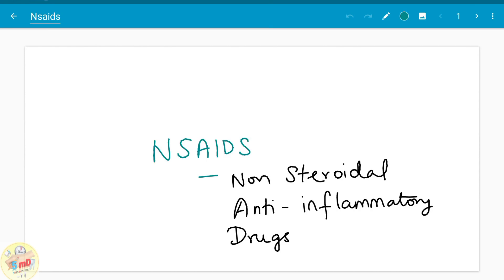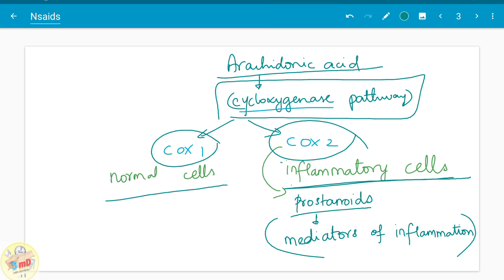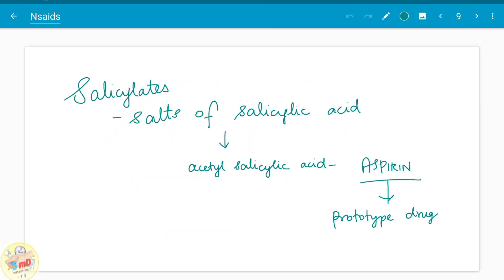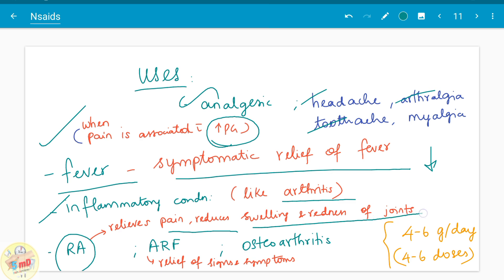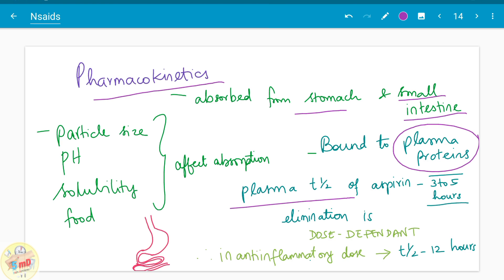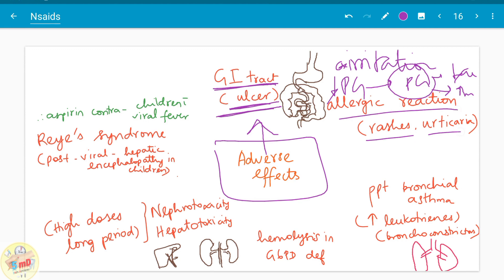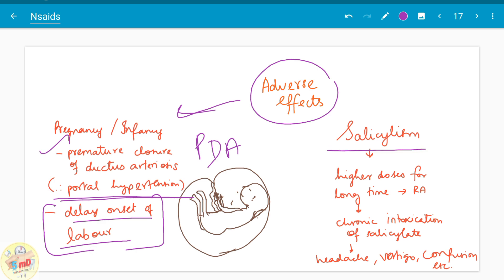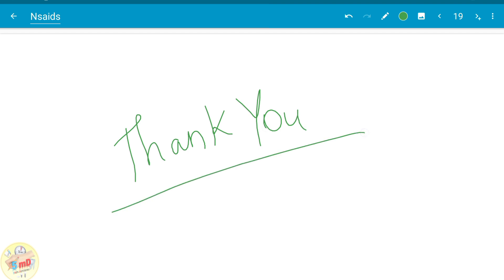Pharmacology - NSAIDS - Non Steroidal Anti Inflamatory Drugs - easy exam notes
This video will explain  the mechanism of action, uses and adverse effects of NSAIDs. Watch it fully to prepare for university dental exams

Follow our 5minDentistry channel for more easy quick lecture videos